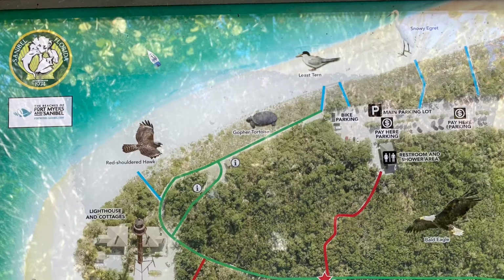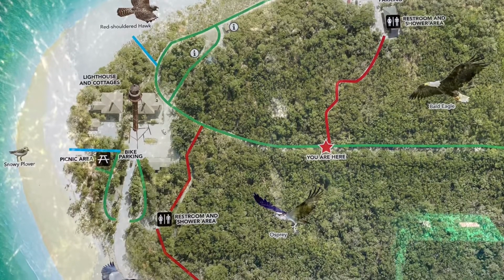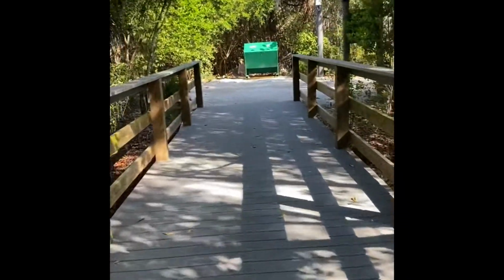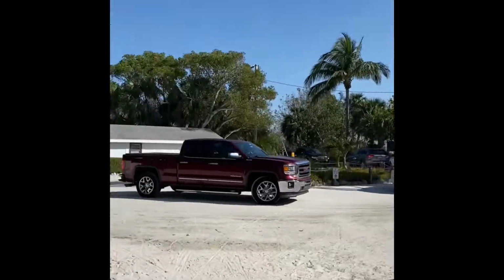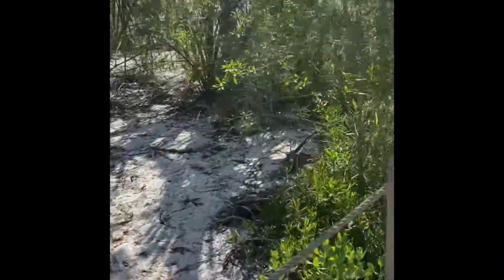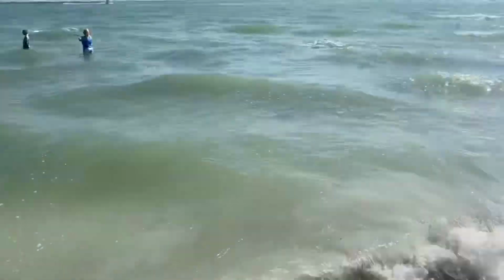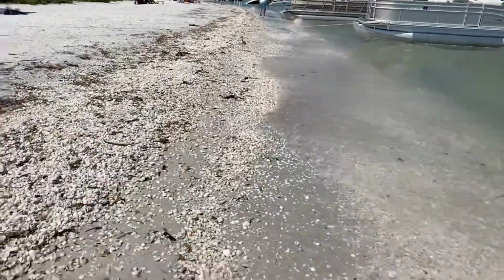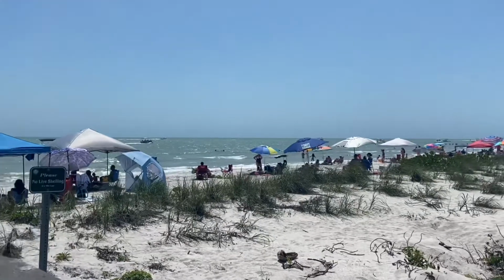Lighthouse beach @ Sanibel Island What to expect